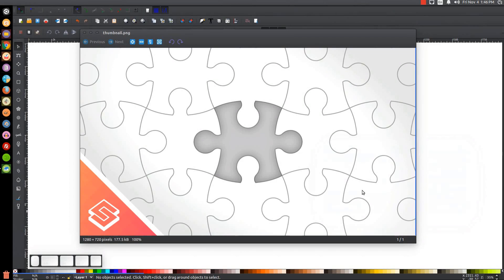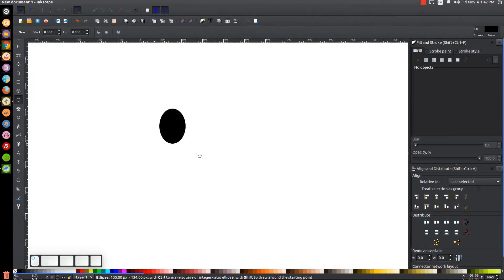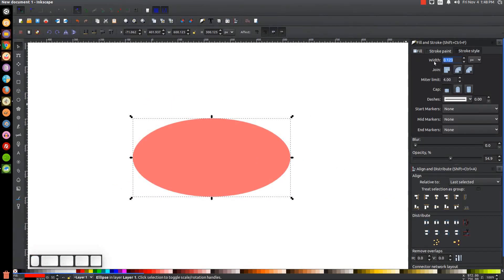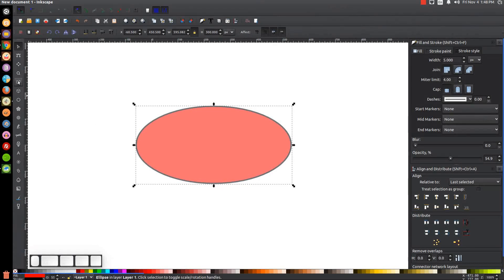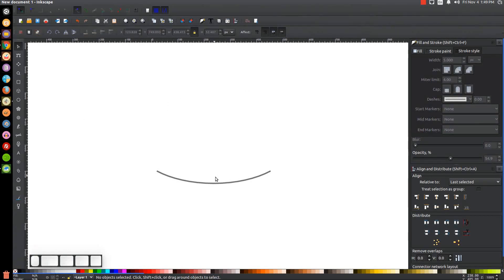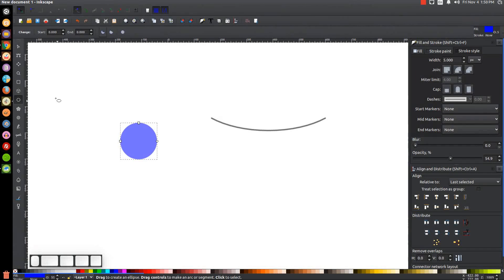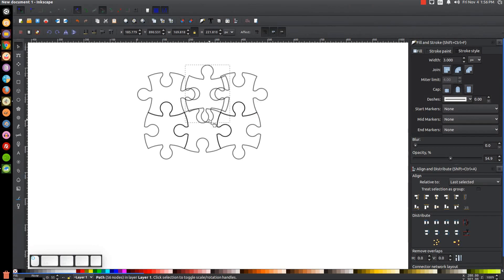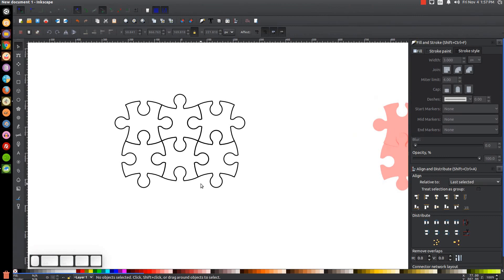Inkscape Tutorial: Vector Puzzle Pieces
Create vector puzzle pieces that connect together.

This tutorial is for Inkscape version 0.48 and is intended to teach beginners how to use the software. Inkscape is a great free alternative to Illustrator.